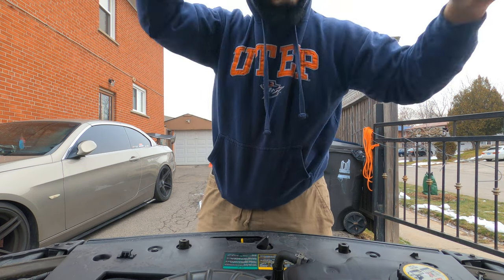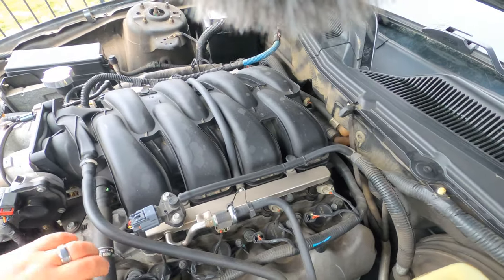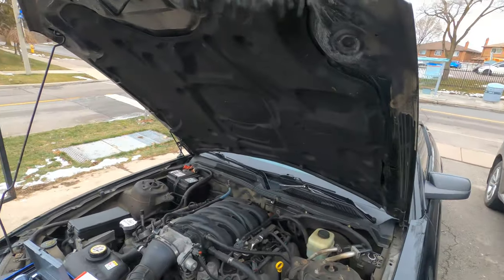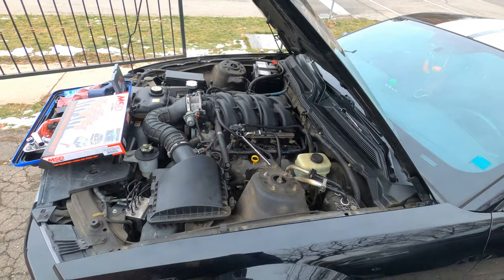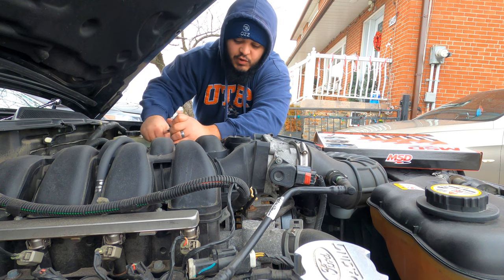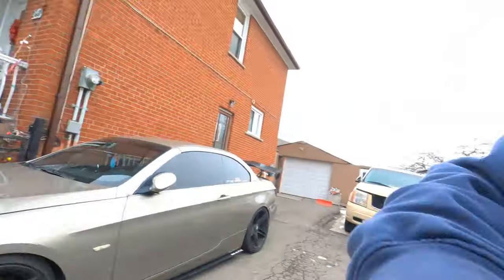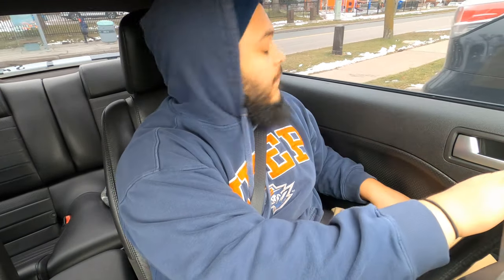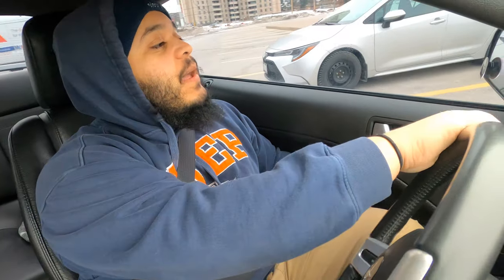Installing MSD Blaster Coils & Champion 7989 Spark Plugs | 2006 Mustang GT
My beloved Mustang was intermittently misfiring, and I had recently learned that the spark plugs hadn't been changed in over 3 years. In attempt to fix the issue, I decided to purchase and install some MSD Blaster Coil on Plugs & Champion 7989 Spark Plugs.

USA: The Gapper (Spark Plug Gapping Tool)
USA: Permatex Dielectric Grease
USA: OPOLAR Cordless Air Duster (Electric Equiv. of Compressed Air)
USA: MSD Blaster Coil on Plug Kit
USA: Champion 7989 Double Plat Spark Plugs

CAD: The Gapper (Spark Plug Gapping Tool)
CAD: Permatex Dielectric Grease
CAD: OPOLAR Cordless Air Duster (Electric Equiv. of Compressed Air)
CAD: MSD Blaster Coil on Plug Kit
CAD: Champion 7989 Double Plat Spark Plugs

🎵Music Used🎵
► Joakim Karud - Piano & Sax
► Sub Urban - Cradles (Outro)

Teaser: 0:00
Intro: 0:51
Under the Hood: 2:09
Tools Needed: 2:24
Product Links: 6:16
Blowing Debris off Block: 7:06
Removing First COP Bolt: 7:46
Removing First COP: 9:23
Talking about Spark Plugs - 10:28
Removing First Spark Plug - 12:55
Installing Fist Spark Plug: 16:46
Installing First COP: 19:51
Removing Second COP/Plug: 22:10
Installing Second COP/Plug: 25:15
Third/Fourth Cylinder Time-lapse: 28:11
Halfway Finished Comparison: 29:30
Finished Result: 30:37
Moment of Truth: 32:31
First Drive after Installation: 34:47
Instagram: 41:36
Outro: 41:41